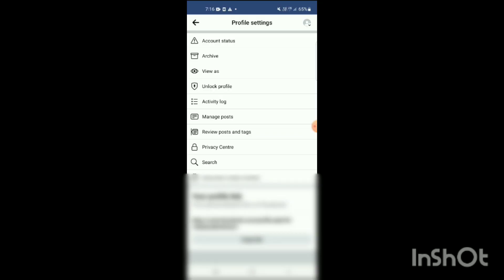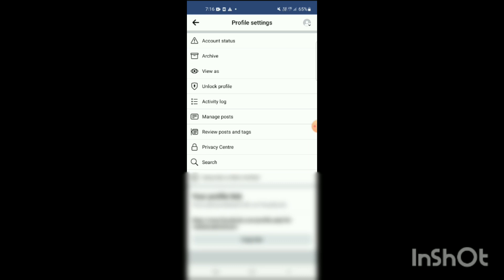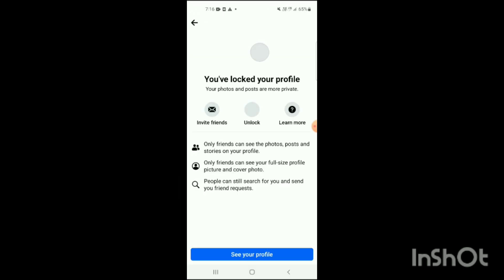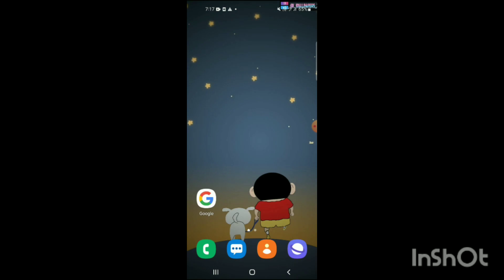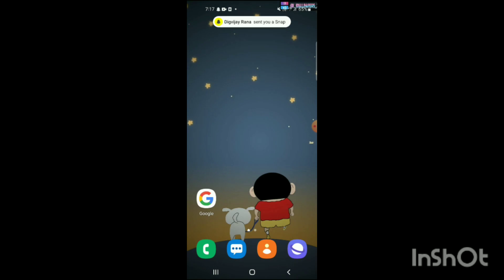How To Make Facebook Private So Only Friends Can See - Full Guide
🔐🔒 Privacy First: Making Your Facebook Account Friends-Only! 🚫👥

📌 Concerned about your online privacy? Join us as we delve deep into Facebook's privacy settings, ensuring your profile is accessible only to your friends. Say goodbye to unwanted views!

🔔 Found our guide to private Facebook settings helpful? Questions or other privacy concerns? DROP them in the COMMENTS.

🌐 Navigate the digital landscape securely with tailored privacy settings!